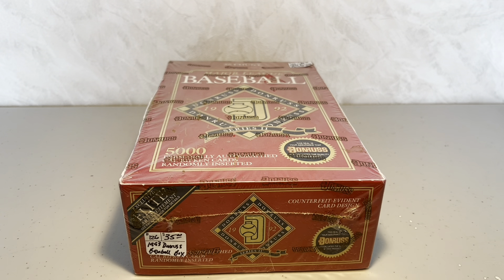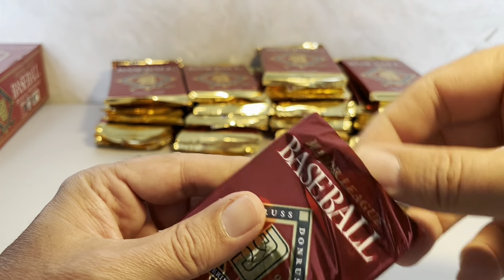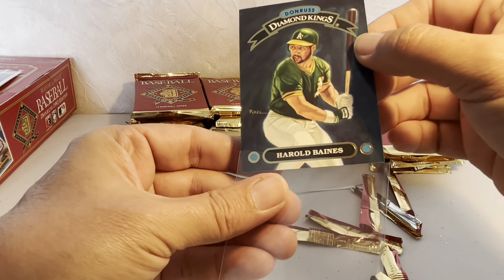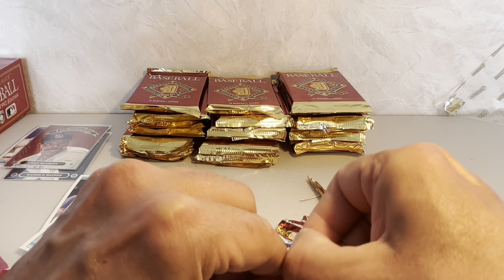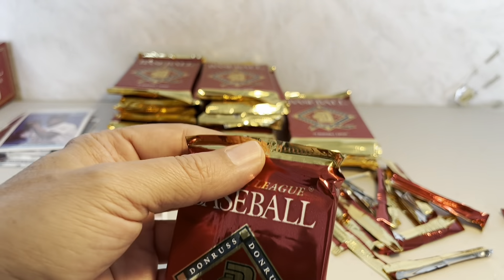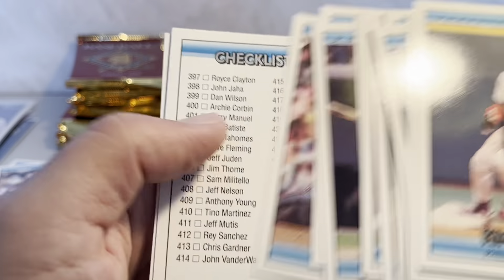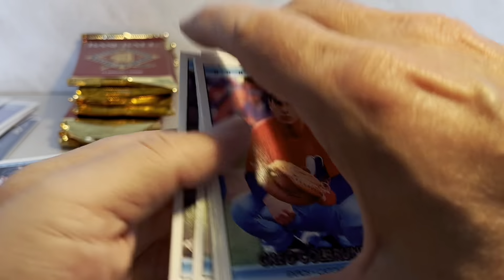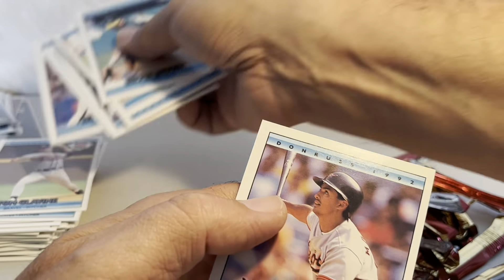Ripping a box of 1992 Donruss Series 2 - 36 packs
Hoping for a rare Elite Series, Legends Series or Signature Series card.
But will take any cool Diamond Kings or Rated Rookie cards.